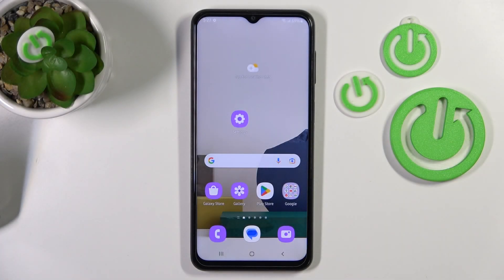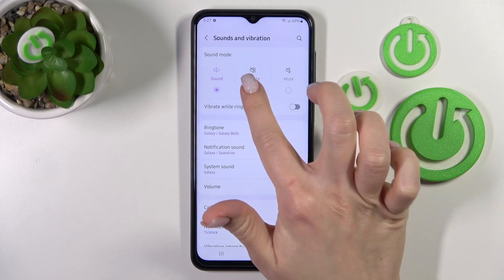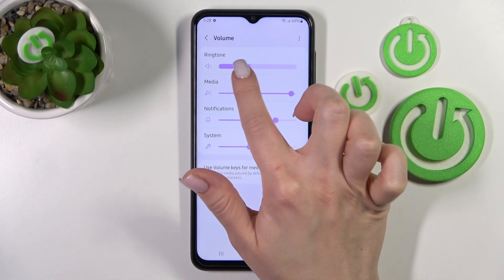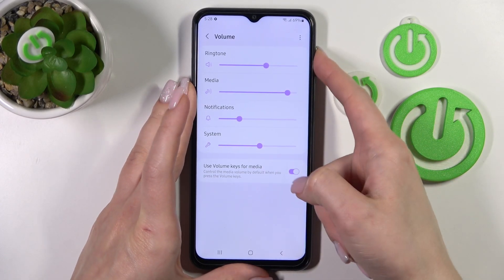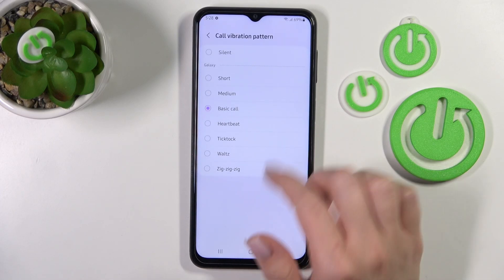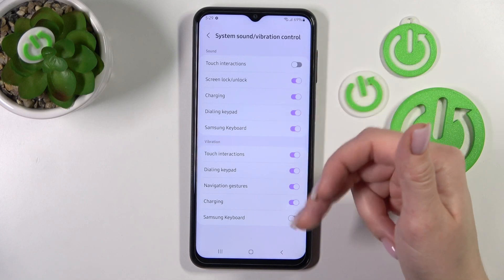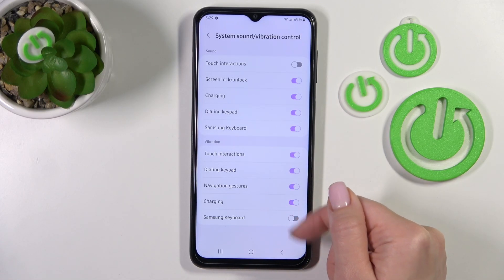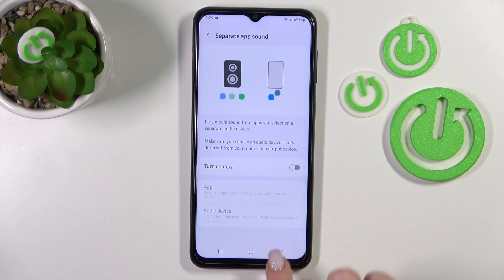How to Find & Manage Sound Settings on SAMSUNG Galaxy A23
Find out more info about SAMSUNG Galaxy A23:
Watch this tutorial if you want to find sound settings on your SAMSUNG Galaxy A23. We will show you how to open sound settings, and then how to make changes. Find out how to change the volume of ringtones, notifications, media or system, find out how to change call vibration patterns, change ringtones, manage system sounds and vibrations and more. Go to our YouTube channel if you want to know more about SAMSUNG Galaxy A23.

How to find and manage sound settings on SAMSUNG Galaxy A23? How to find sound settings on SAMSUNG Galaxy A23? How to open sound settings on SAMSUNG Galaxy A23? How to manage sounds on SAMSUNG Galaxy A23?